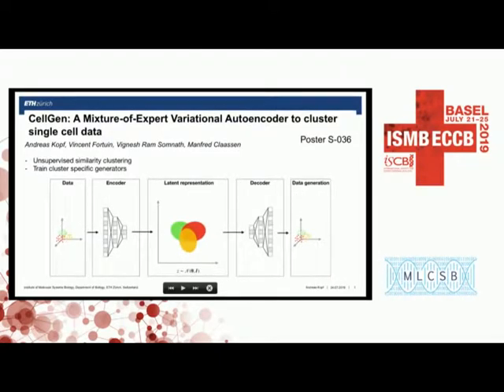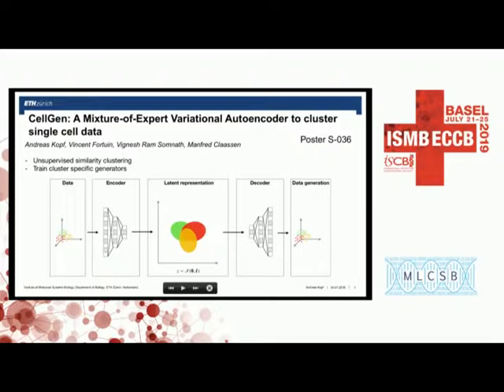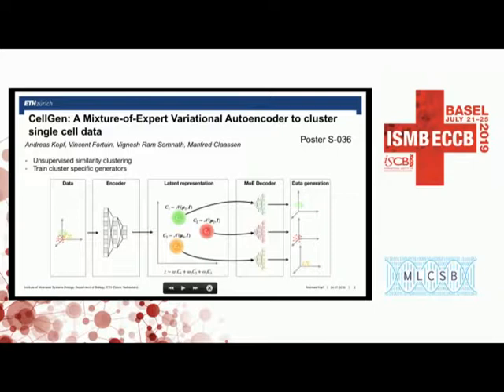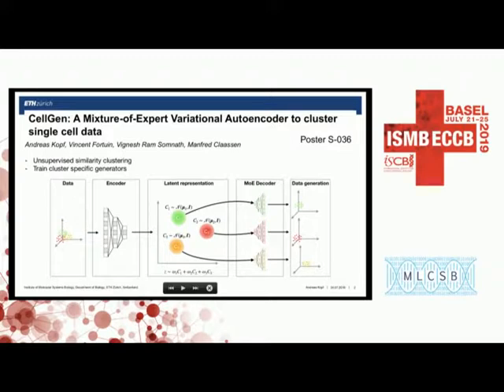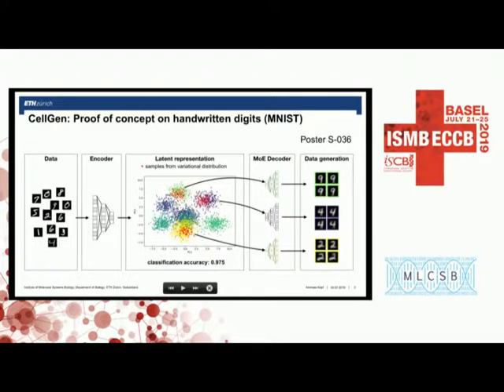CellGen: A mixture of expert autoencoder to cluster... - Andreas Kopf - MLCSB - ISMB/ECCB 2019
CellGen: A mixture of expert autoencoder to cluster single cell data - Andreas Kopf - MLCSB - ISMB/ECCB 2019